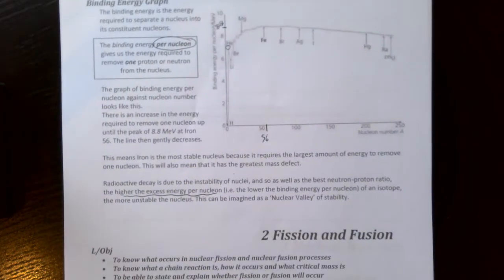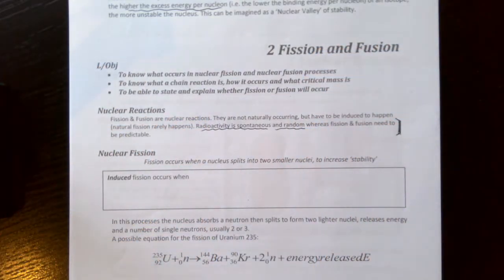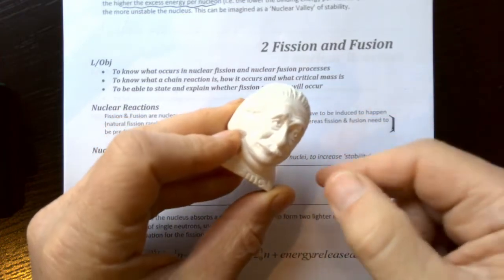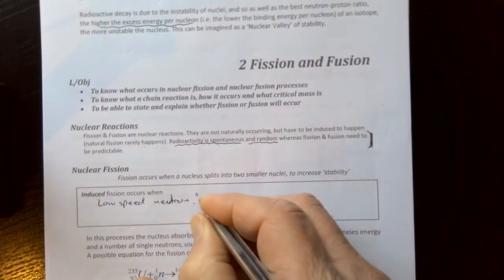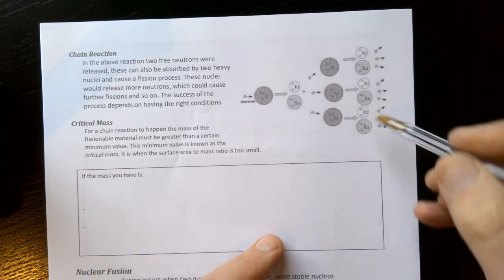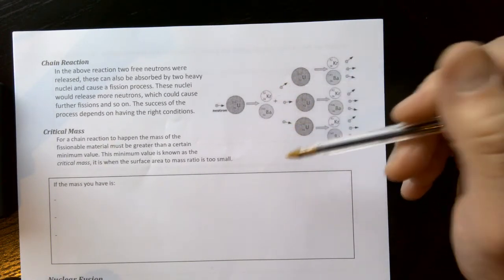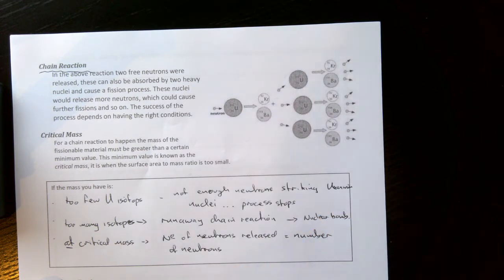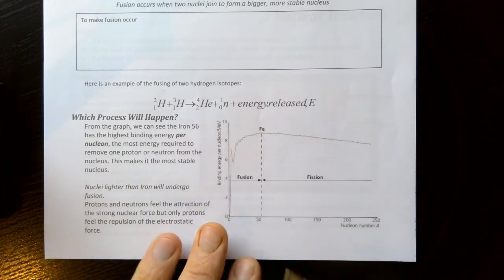Chapter22 Section2 - Fission & Fusion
Linking the last section we discuss how the processes of increasing stability in the nucleus of an atom links to the 2 processes of Fusing Nuclei together, or Fissioning them apart.
This all links into the 'Valley of Stability' model, as seen in the french video.